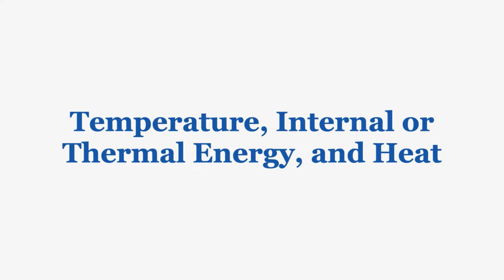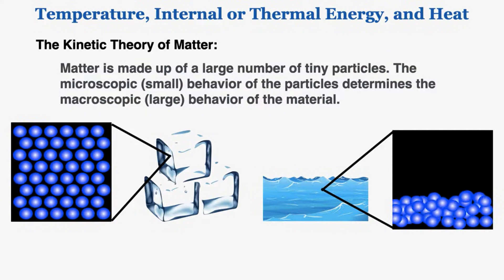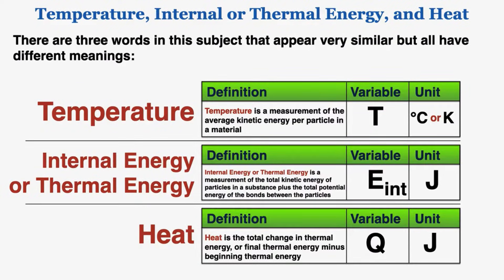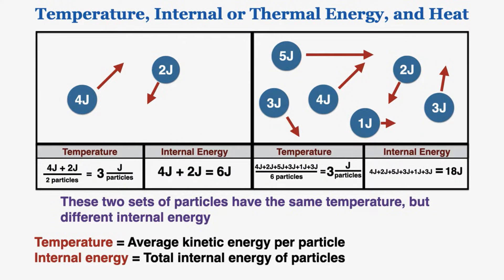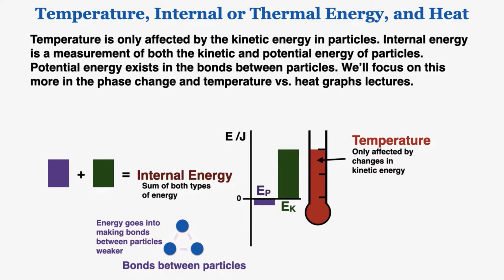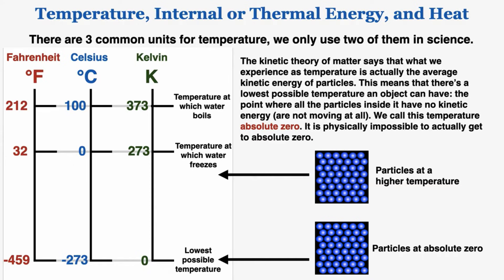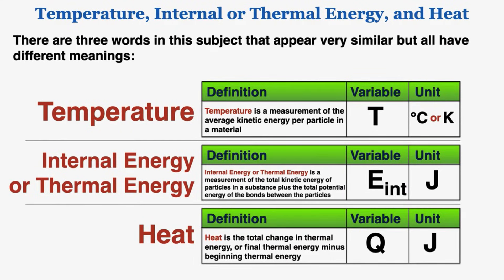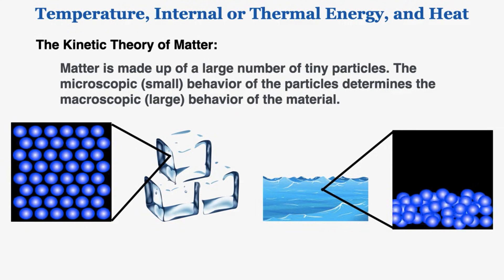Temperature, Thermal Energy, and Heat - IB Physics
This video goes over the definitions of temperature, internal or thermal energy, and heat, and explains how each is different from the other and how all the definitions connect to the kinetic theory of matter. I explain how two objects with the same temperature can have different thermal energy, how cold objects can have more thermal energy than hot objects, temperature scales and units (Fahrenheit, Celsius, and Kelvin), absolute zero, heat transfer, and what the conservation of energy tells us about heat.

0:00 Kinetic Theory of Matter
2:20 Definitions
3:09 Difference Between Temperature and Thermal Energy
5:37 Internal Kinetic vs. Potential Energy
6:39 Fahrenheit, Celsius, Kelvin
7:30 Absolute Zero
8:56 Colder Objects Can Have More Internal Energy
9:40 Heat
10:56 Summary